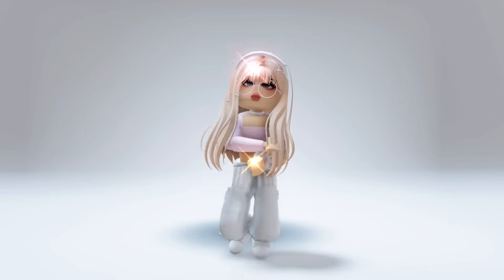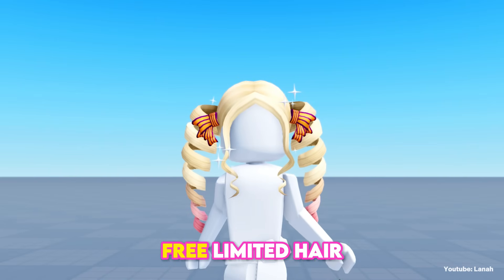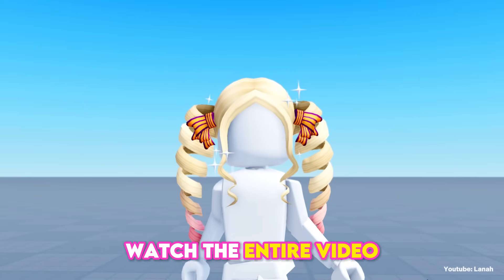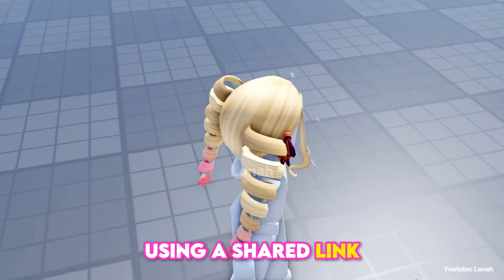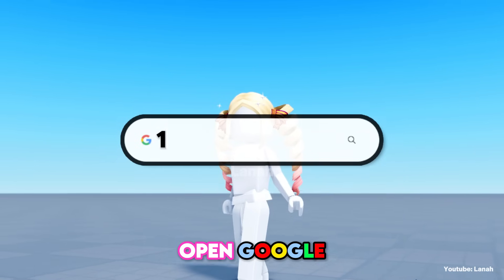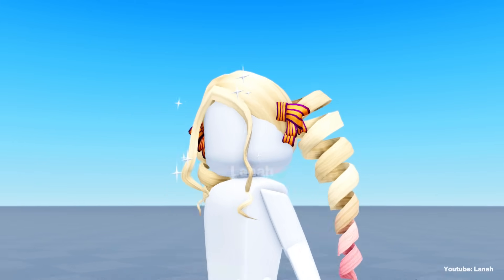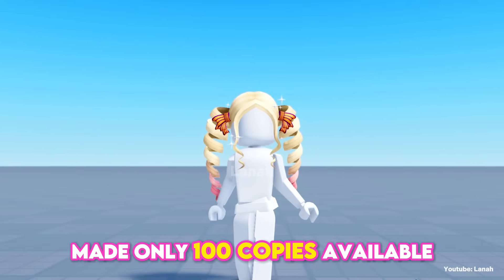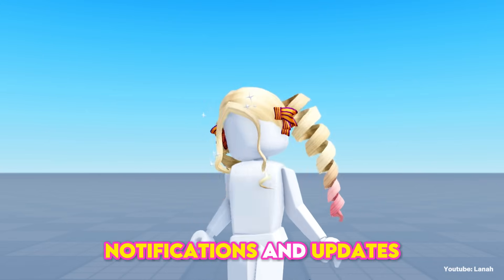HURRY! GET NEW FREE HAIR 🦇🤩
This video is a tutorial on how to get the new hair Spooky Loose Curl Anime Pigtails for FREE.

▶ timestamps
0:00 hello
0:05 free hair